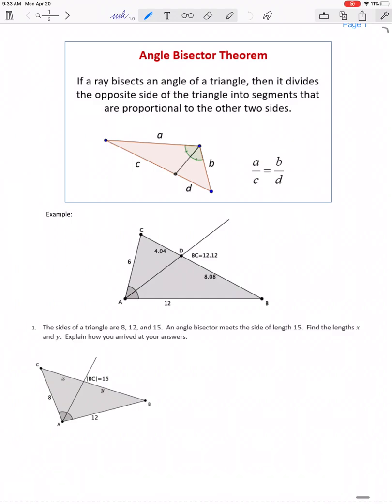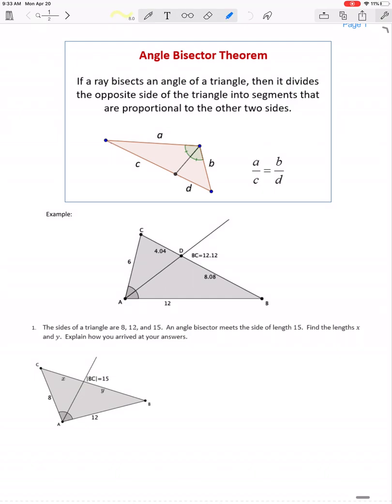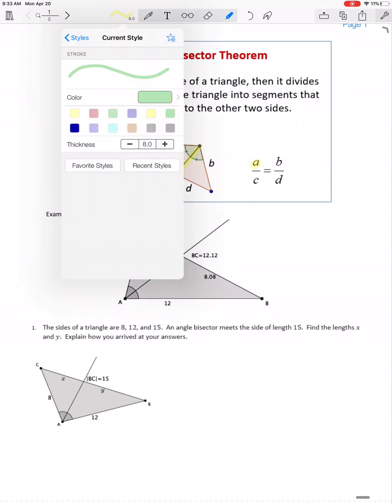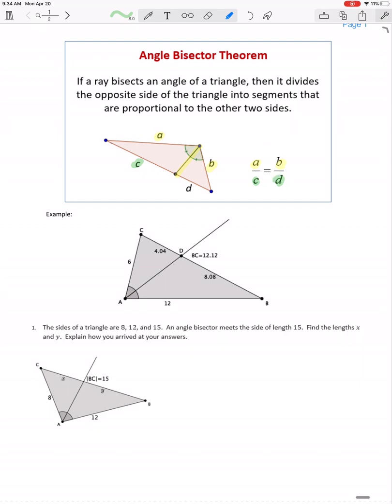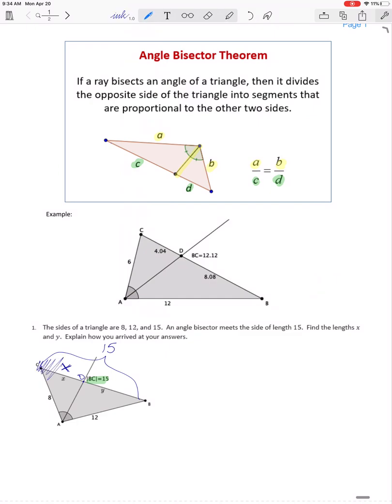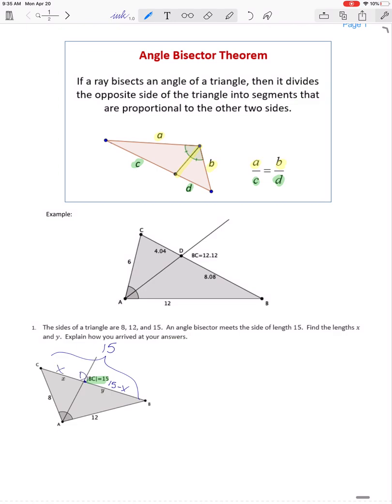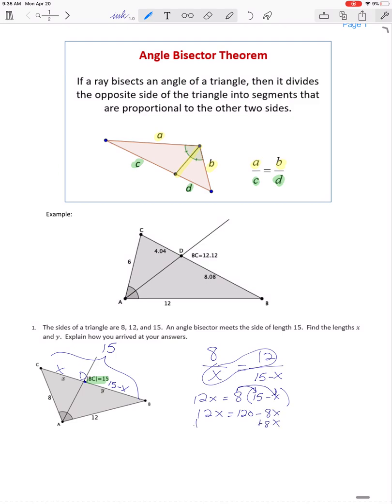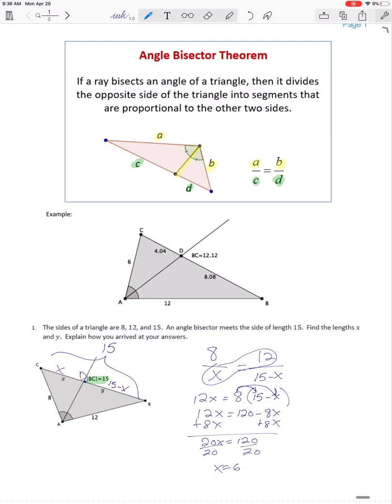Angle Bisector Theorem